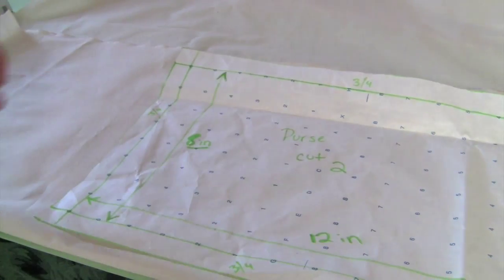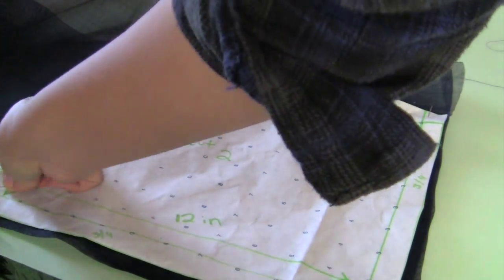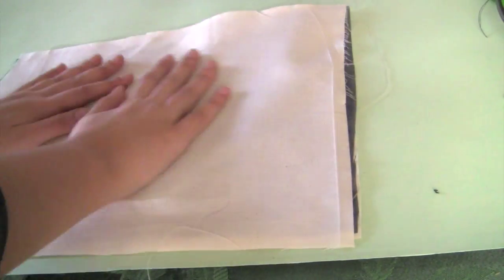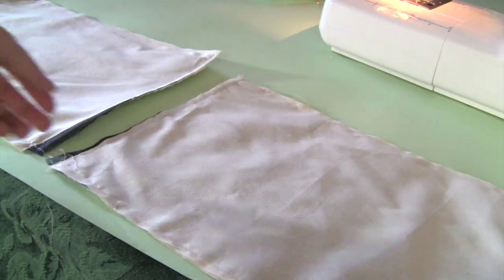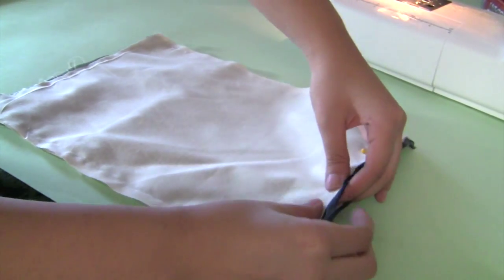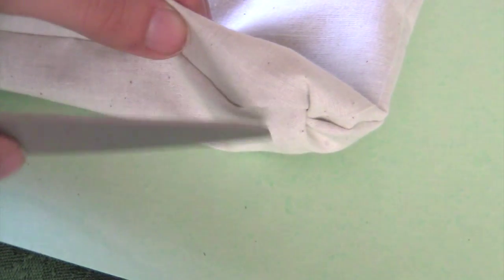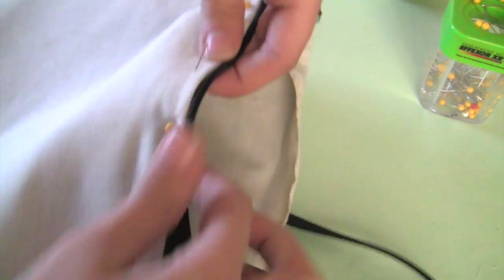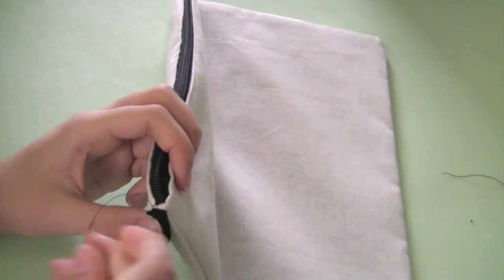DIY cross body screen print bag + how I style!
I'm loving the sassy word prints I've been seeing on clothes lately so I wanted to make my own bag with a sassy saying on it and show you guys how I did it!

The pattern is just a 12 in. by 8 in. rectangle with 3/4 in. seam allowance all around.

-xo Lilly and Steph

Stalk us on Instagram! ;D